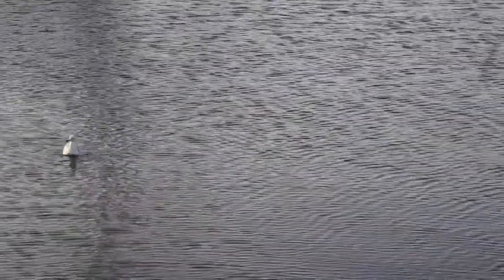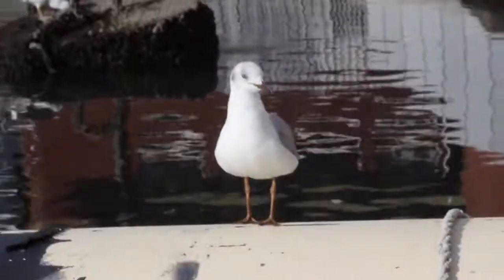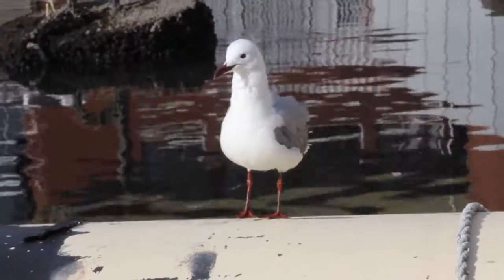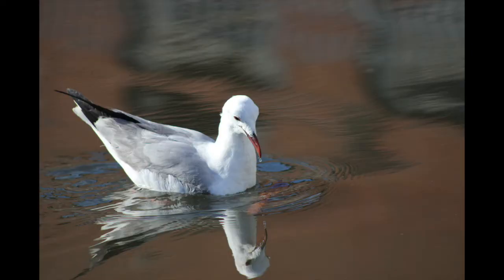Sea Nerd #7 Fish n Chicks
Sea Nerd explores the last remaining species left at Royal Cape Yacht Club in Cape Town, South Africa!  ;P  Just kidding, we take a look at the birds "chicks" of RCYC and the fish they like to eat.